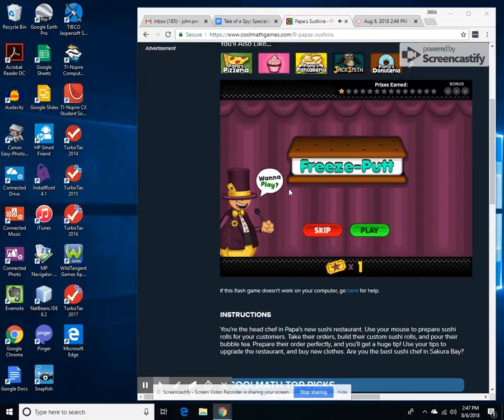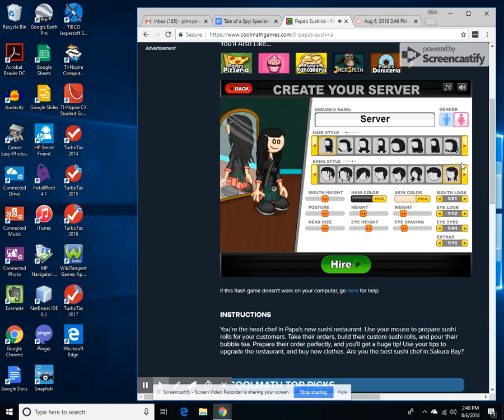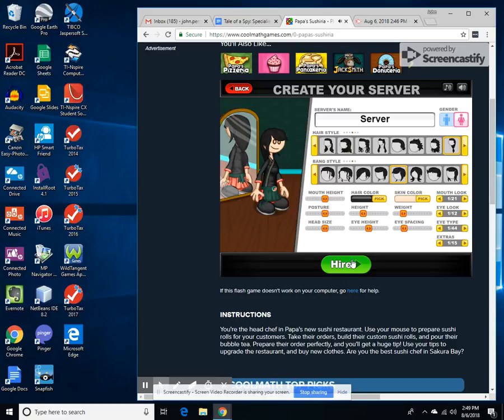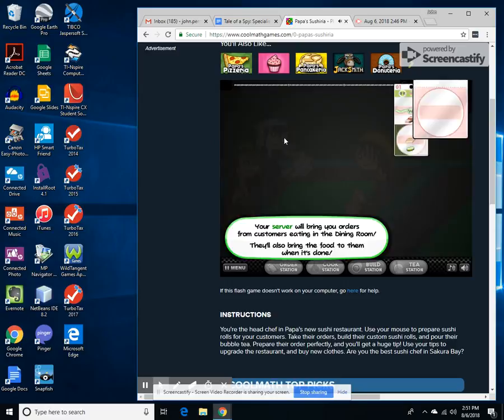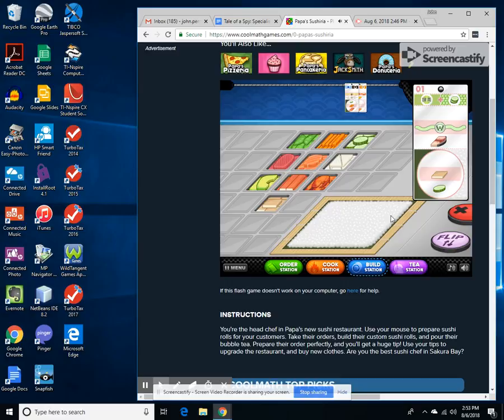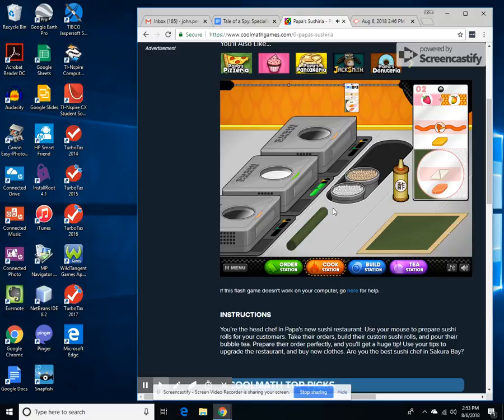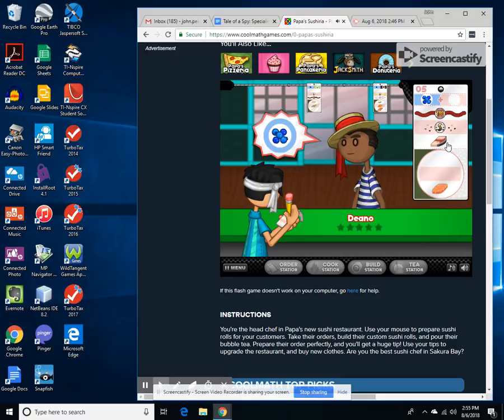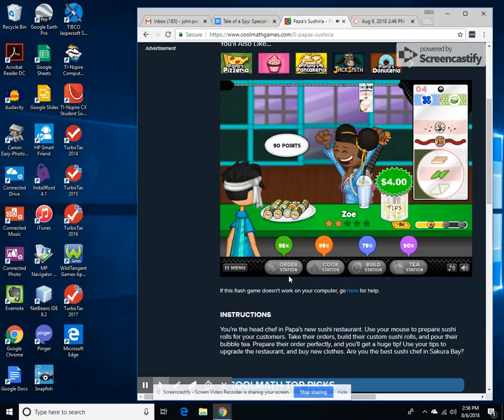Let's Play: Papa's Sushiria pt 5